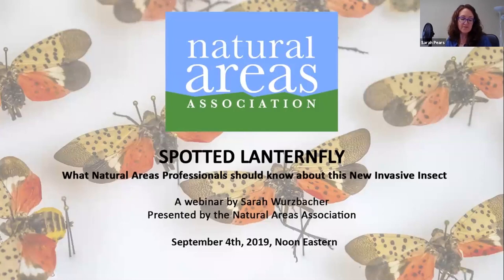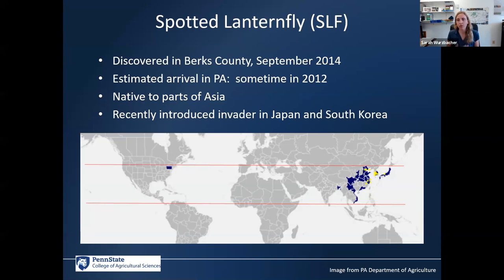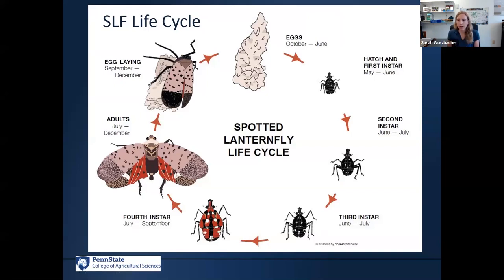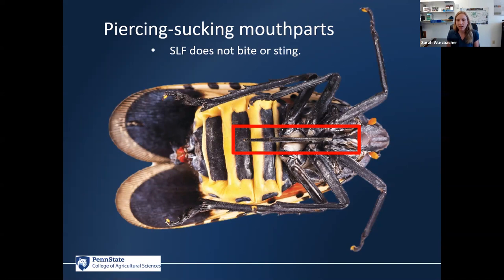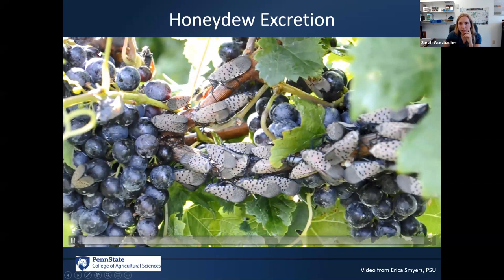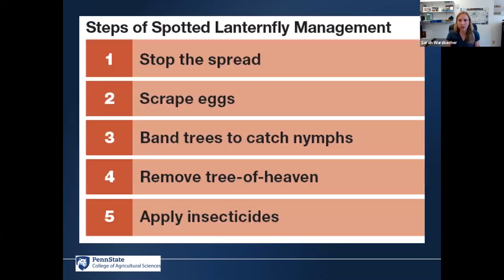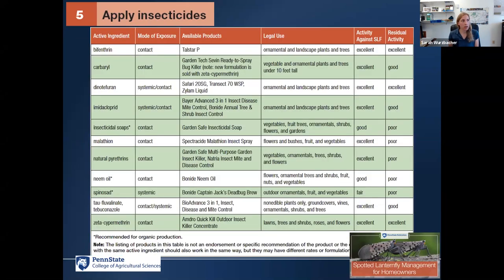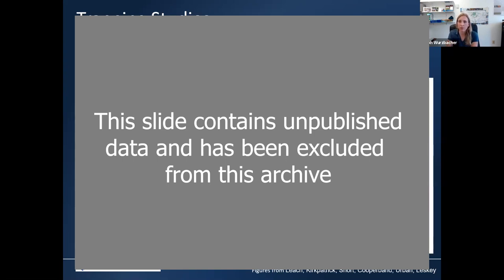Spotted Lanternfly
Special thanks to Sarah Wurzbacher, Forestry Extension Educator, Penn State University for this presentation.

Chapters:
00:00 - Opening
Upcoming NAA Events: 2:20
Start of the presentation: 3:40
Q&A: 52:00